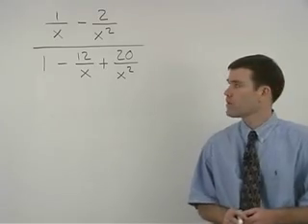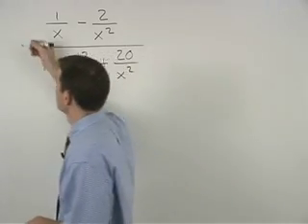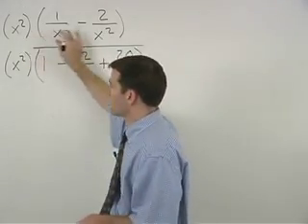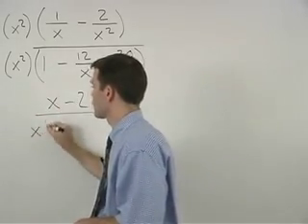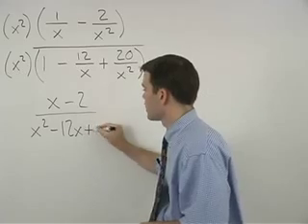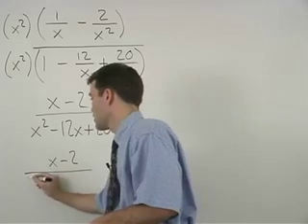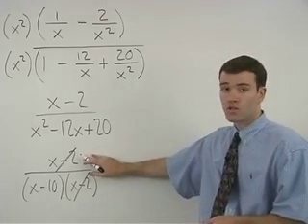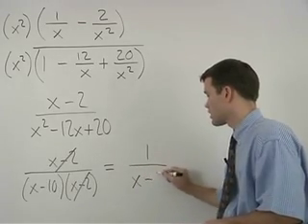Simplifying Complex Fractions - MathHelp.com - Algebra Help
For a complete lesson on simplifying complex fractions, go - 1000+ online math lessons featuring a personal math teacher inside every lesson! In this lesson, students learn that when simplifying a complex fraction, the first step is to find a common denominator for all the fractions involved, then multiply the numerator and denominator of the complex fraction by the common denominator to get rid of all the fractions in the numerator and denominator. Next, factor the numerator and denominator, and cancel out the factors that are the same.